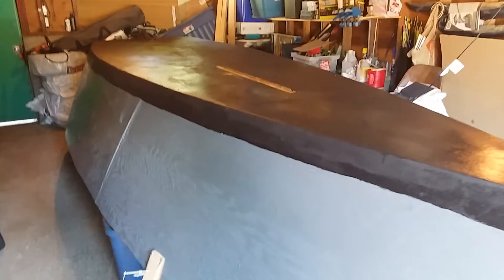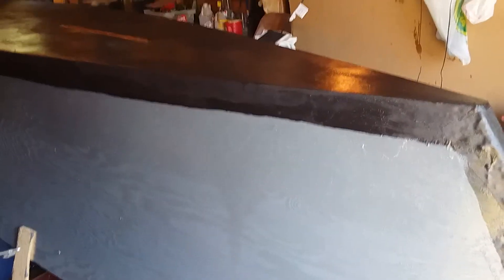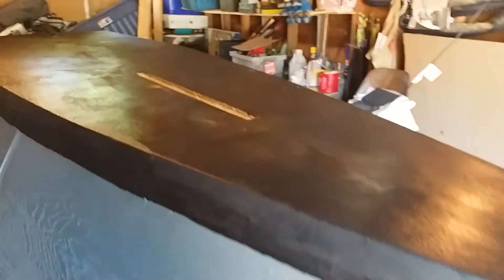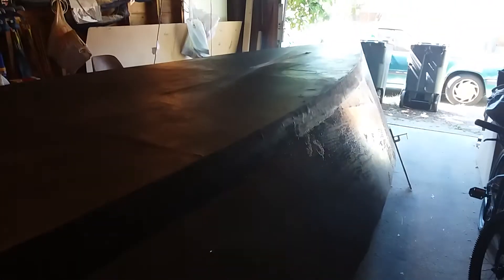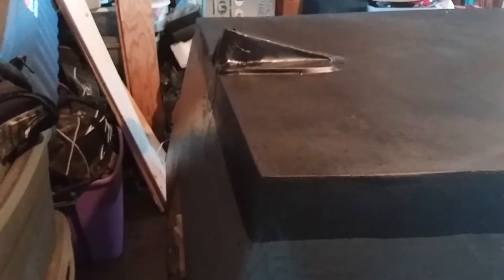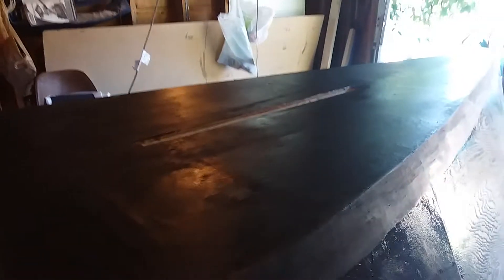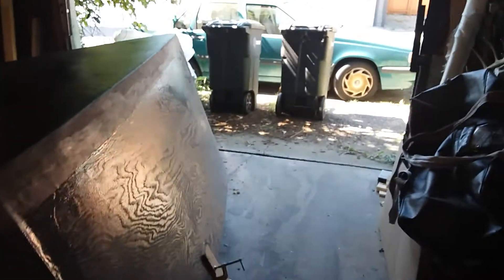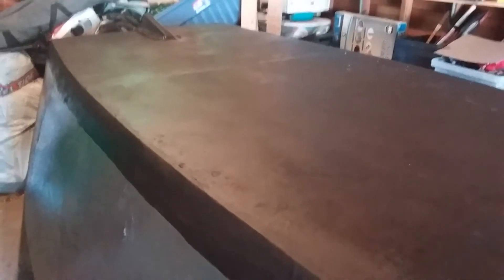Dory build finally continues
Modified 18 foot flat skiff centerboard option.